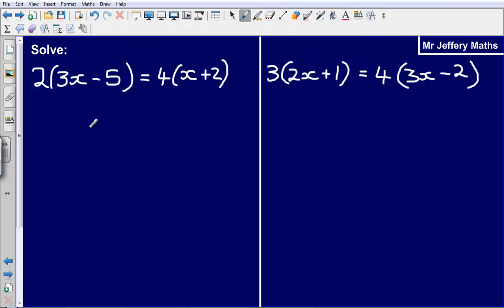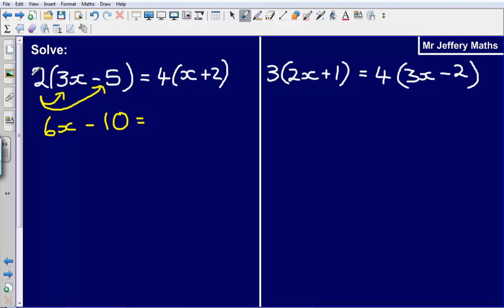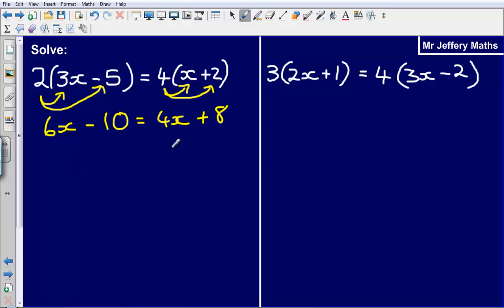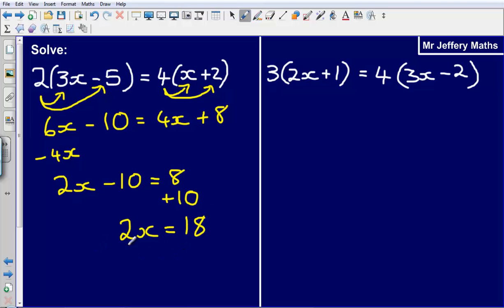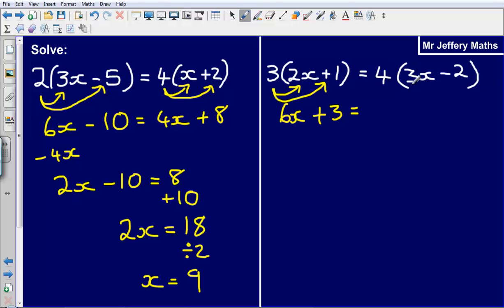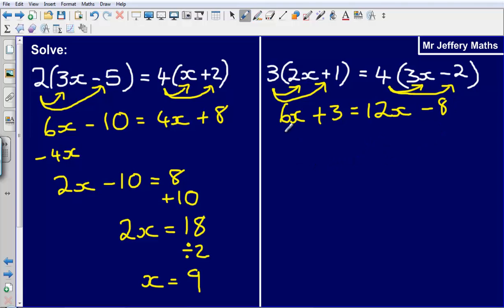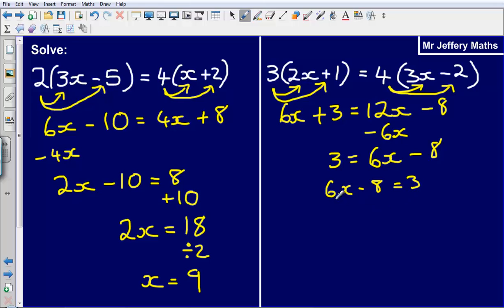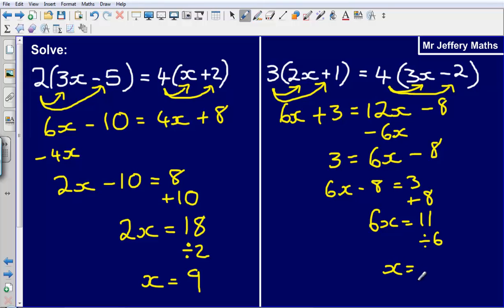Solving Equations 5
Mr Jeffery going through some equations that combine all the skills we have looked at so far in this series: solving equations with unknowns and brackets on both sides of the equals sign.